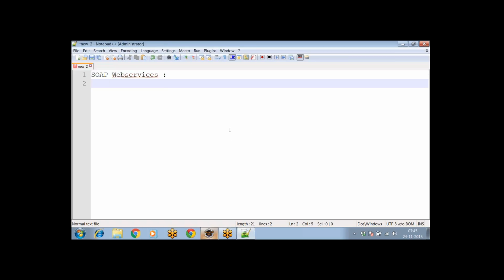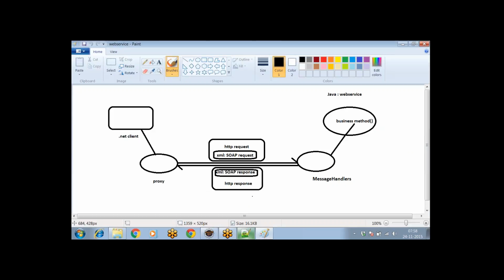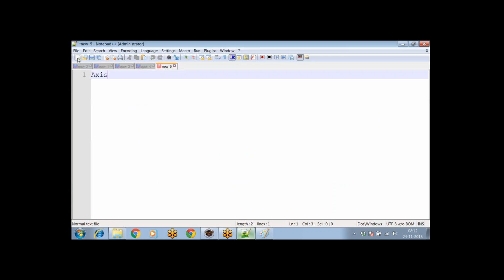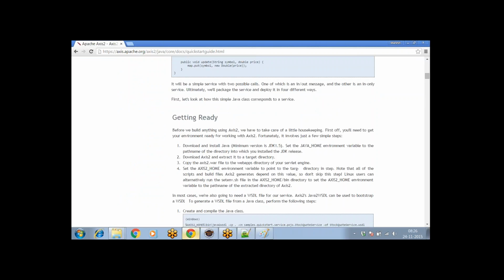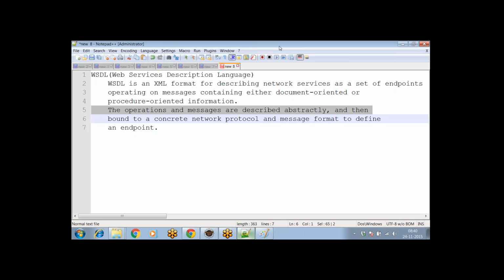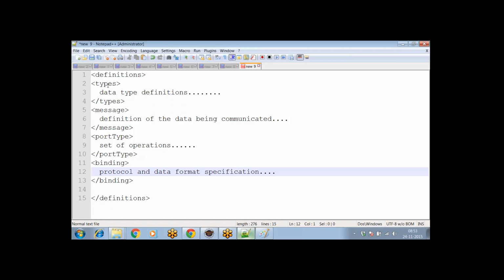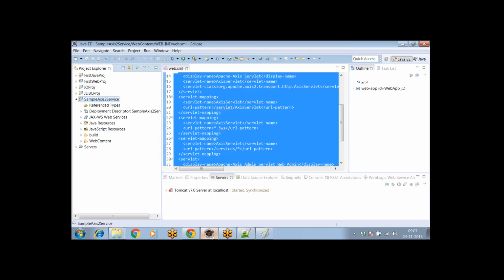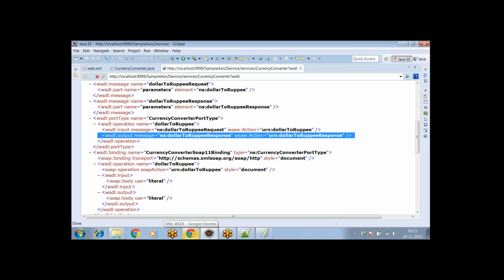2015 11 24 07 43 SEP 6 30AM